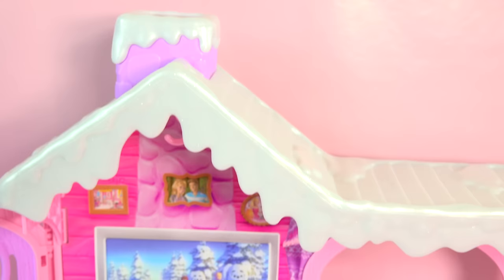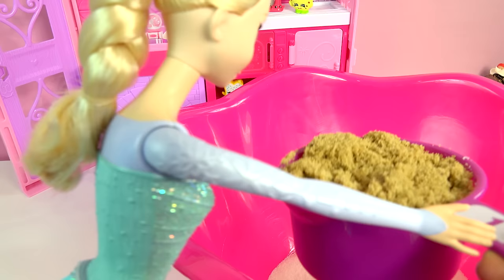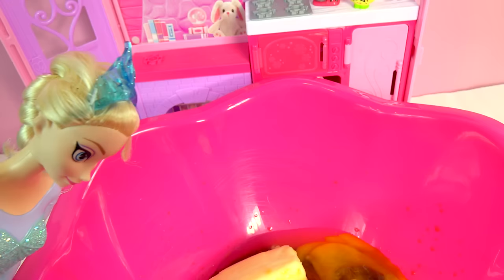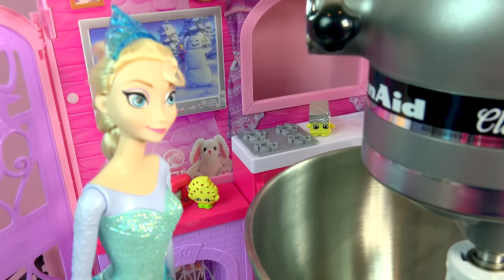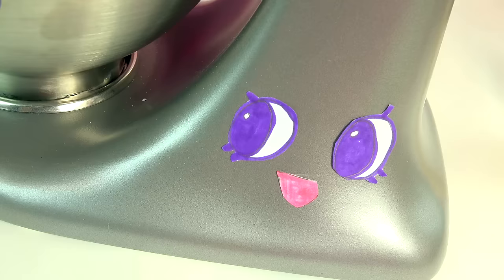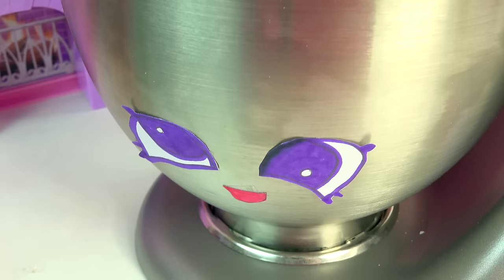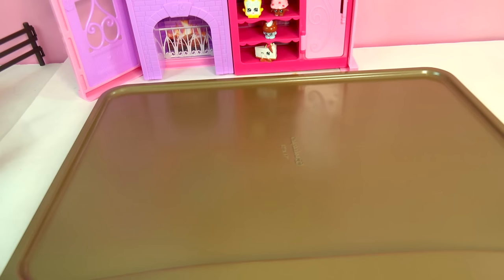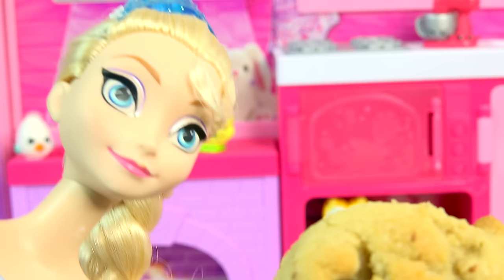Homemade Chocolate Chip Cookies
🍪🍪🍪Find Me On My Official Social Media🍪🍪🍪

You rock cookie fans! Thank you for all your sweet support!

"Life has no label, we choose whether it is easy or difficult. So just say to every challenge you are presented with ' This is easy and I will grow from this' "- Cookie